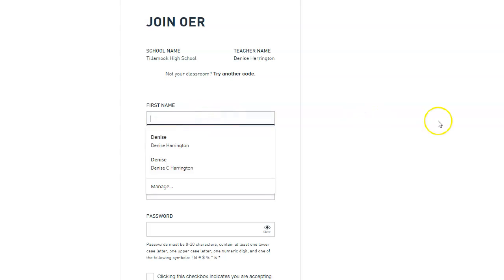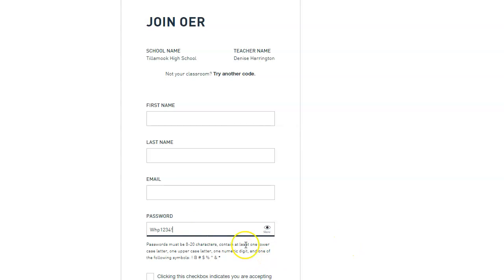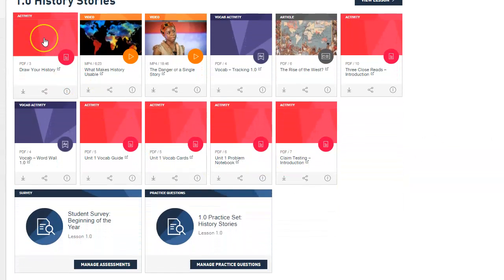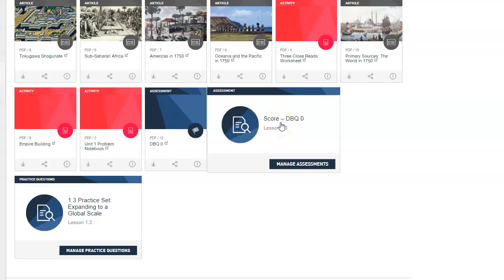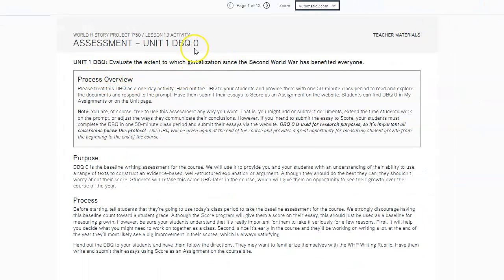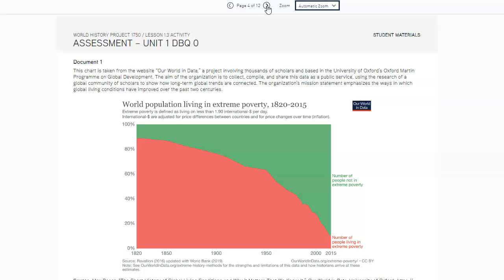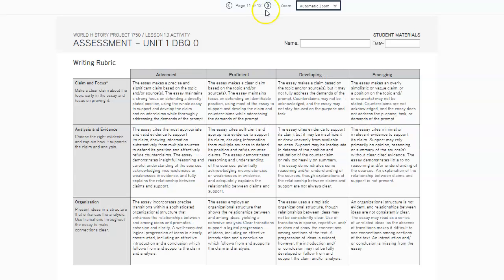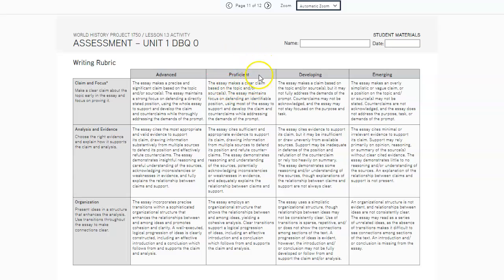Week 2 Joining World History Project